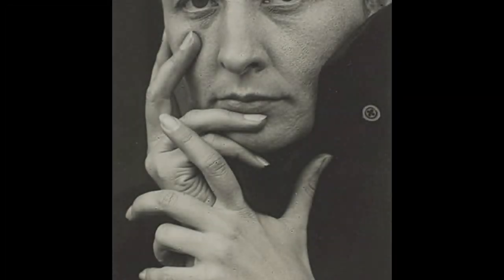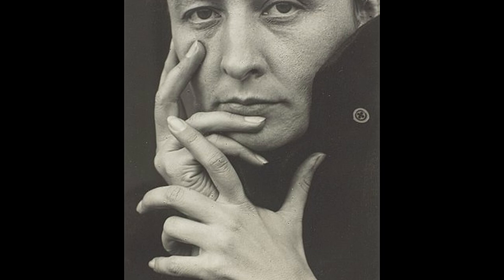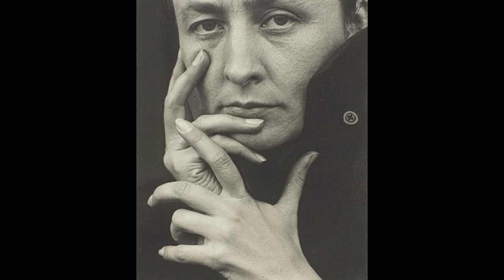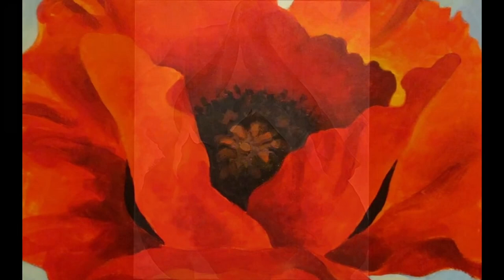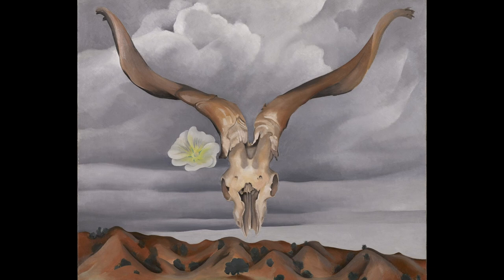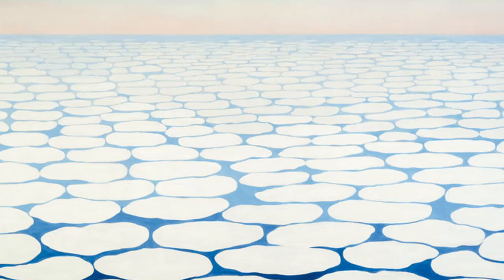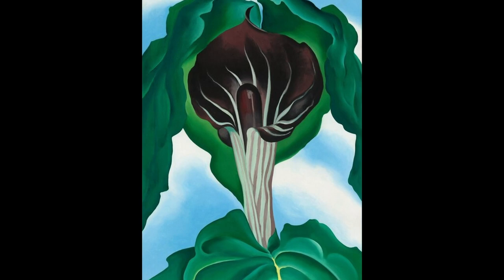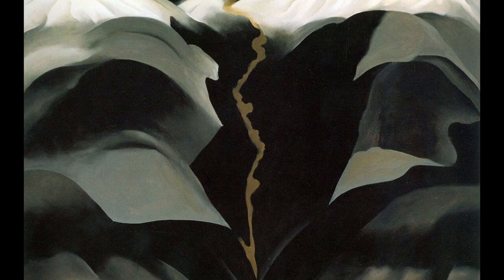The 10 most famous works of Georgia O'Keeffe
Welcome to this video on the review and explanation of the 10 most famous works of Georgia O'Keeffe.
Georgia O'Keeffe (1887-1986) was an American artist best known for her paintings of flowers, landscapes, and architectural structures. She is considered a leading figure in American modernism and one of the most significant artists of the 20th century. O'Keeffe's paintings are known for their bold colors, simplified forms, and close-up compositions. She was also known for her depictions of the American Southwest, where she spent significant time, and her close-up paintings of flowers, which were often seen as sensual or erotic.
O'Keeffe began her career as an art teacher and later moved to New York City where she became involved in the avant-garde art scene. She had her first solo exhibition in 1916, and her work was soon recognized by critics and collectors. In the 1920s, she began to spend summers in New Mexico, which greatly influenced her art and her life. Throughout her career, O'Keeffe received numerous awards and honors and her paintings continue to be highly sought after and exhibited in major museums around the world.

The 10 most famous works Georgia O'Keeffe are:

1. "Black Iris III" (1926)
2. "Red Poppy" (1927)
3. "Ram's Head White Hollyhock and Little Hills" (1935)
4. "Jimson Weed/White Flower No. 1" (1932)
5. "The Lawrence Tree" (1929)
6. "Sky Above Clouds IV" (1965)
7. "Jack-in-the-Pulpit No. III" (1930)
8. "Lake George Barns" (1926)
9. "Black Place" (1940)
10. "The Shelton with Sunspots" (1929)